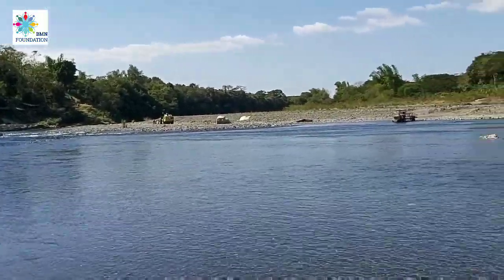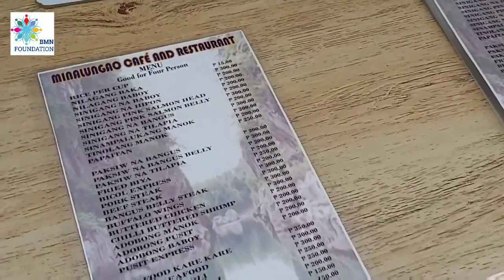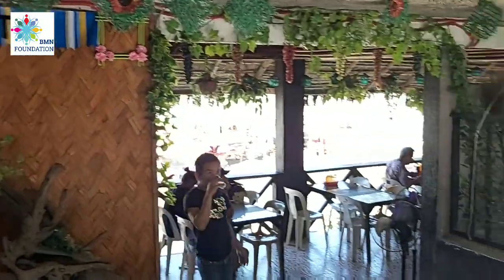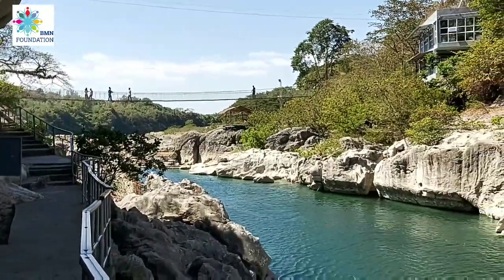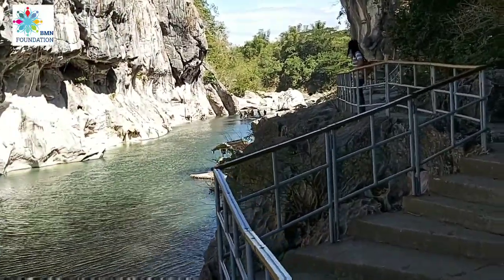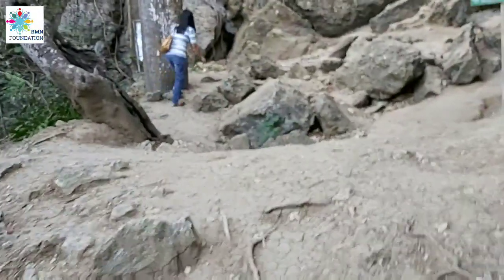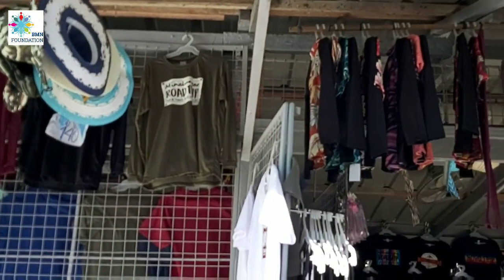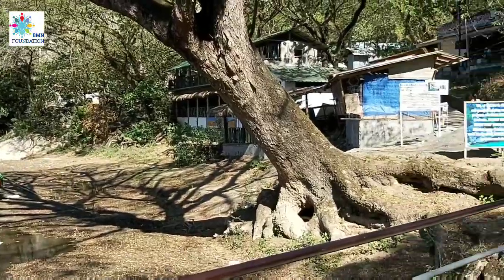Minalungao National Park, Gen. Tinio, Nueva Ecija,Philippines the Wonders of Nature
Minalungao River